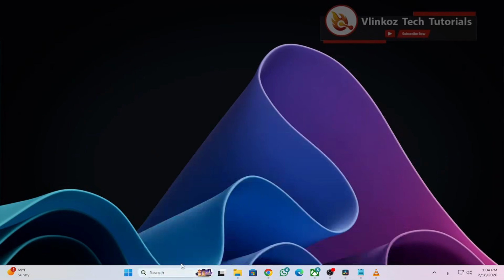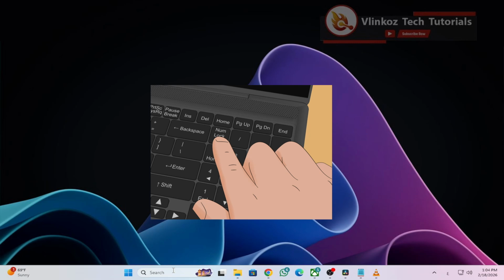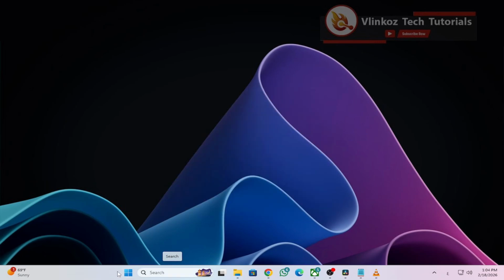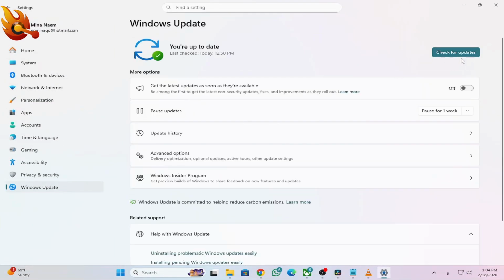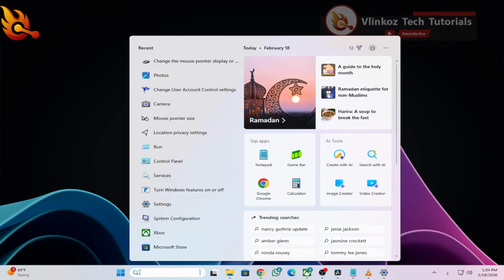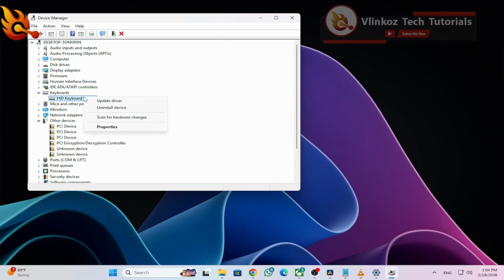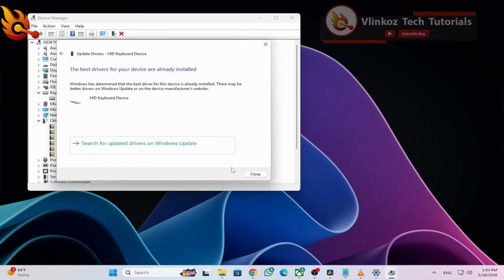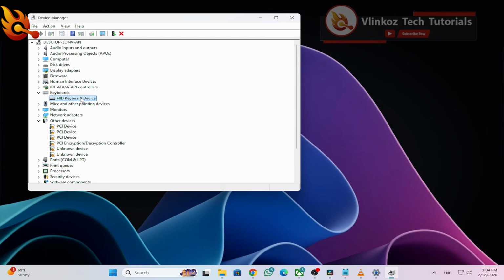How to Fix Number Keys on Right Side Not Working Number Pad Not Working Keyboard Issues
Number pad keys not working? Discover the simple fix for unresponsive Numpad keys that fixes 99.9% of cases. Learn how to troubleshoot this common keyboard problem and get your number pad working again. This guide covers checking the Num Lock status and advanced driver updates.

⏱️ Timestamps ⏱️
00:00 Intro
00:17 Steps
01:25 Outro

how to fix number pad keys not working
why are my numpad keys not working
solve numpad keys not responding issue
troubleshoot numeric keypad not functioning
number lock key not working fix
why numpad keys stopped working
fix unresponsive number pad keys windows
windows 10 numpad keys not working